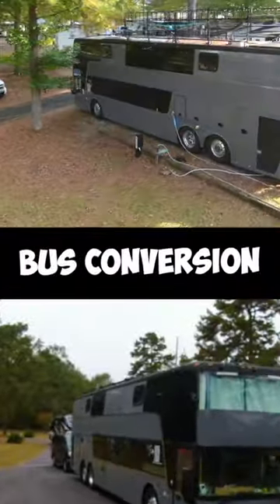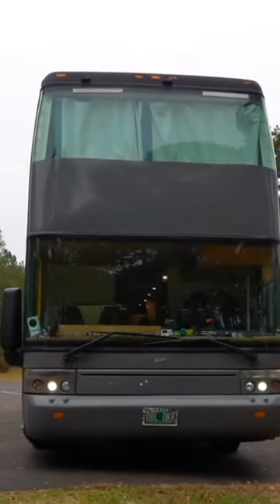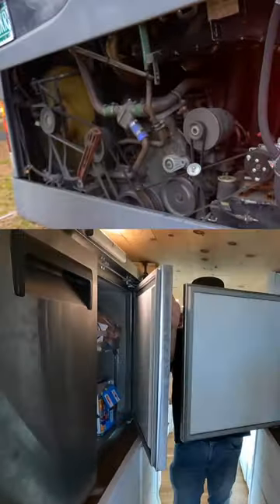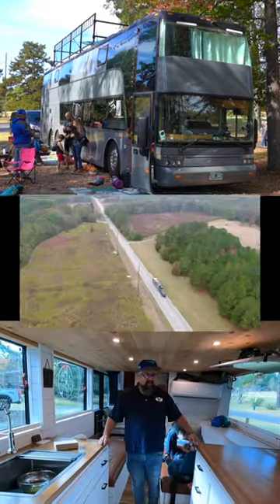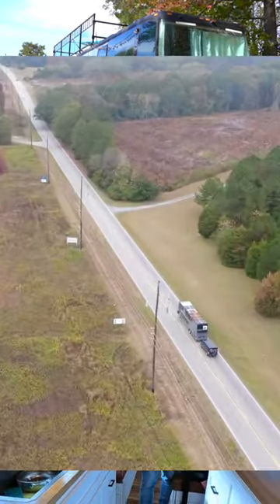DIY Double Decker Bus/RV/Tiny House Conversion/Tour! (Family of 8)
FOLLOW DoubleDeckerFam:
FREE TRAUMA/PTSD TEST (track your score, 20+ is PTSD) 🌞 Cheri can help (96% success treating depression, PTSD, anxiety, shame & more.)

Mail Bag:
Lake Effect Media
14870 Granada Avenue 1037